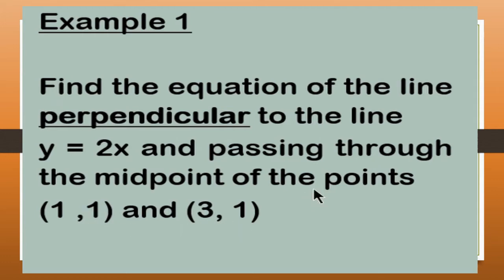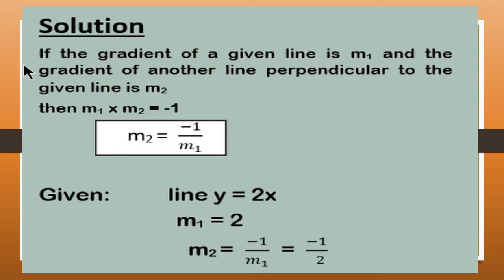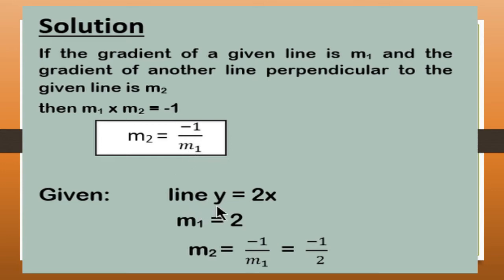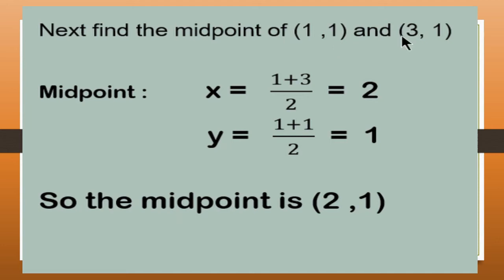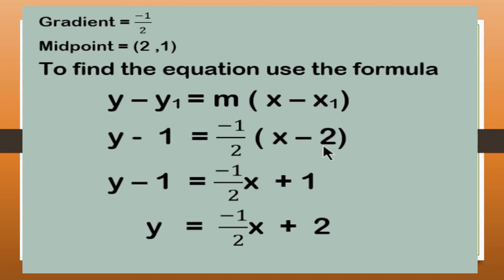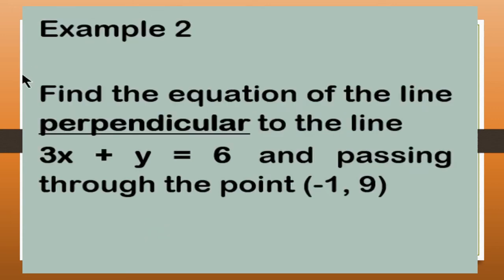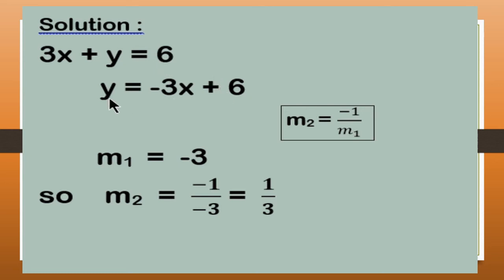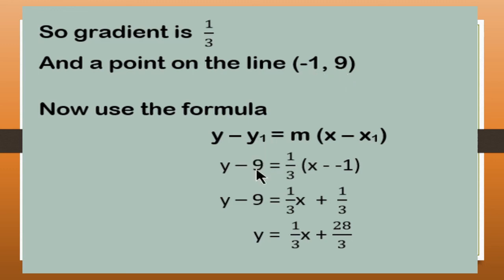MATHEMATICS | PERPENDICULAR LINES | GRADIENT | MIDPOINT | EQUATION | EXAMPLES | YEAR 12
This video lesson has two examples with explanation.
Learners are requested to view this video lesson a number of times in order to master the concept before moving on to another concept.

This video is made using Microsoft PowerPoint 2016.

The contents of this lesson are original and no part can be copied except with written permission of the creator.
Please learn and share your knowledge
Hit the notification button to get notification of new examples with explanation.